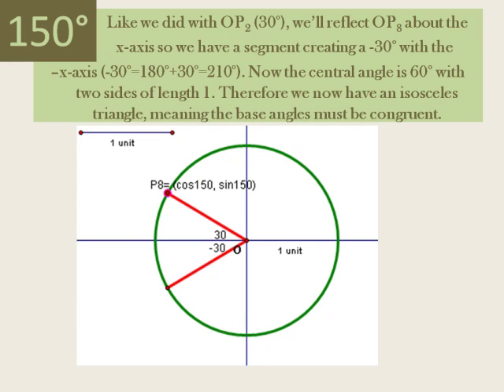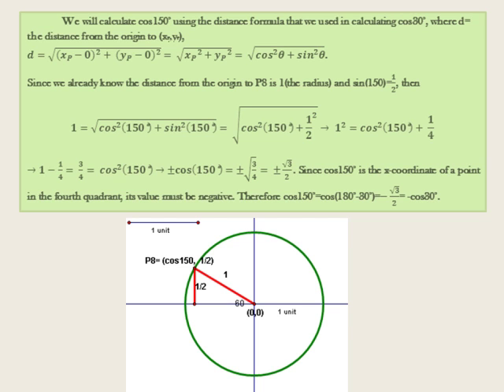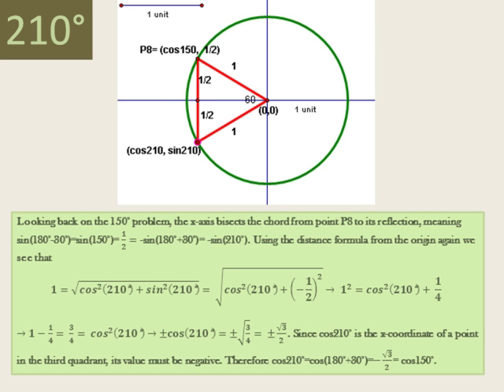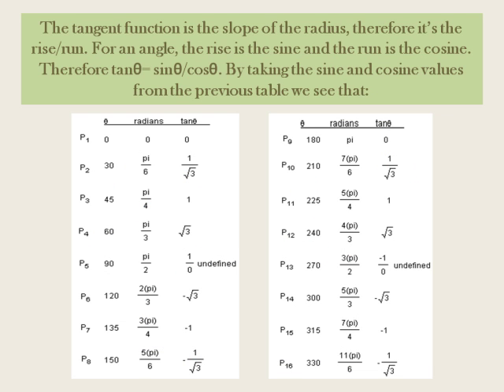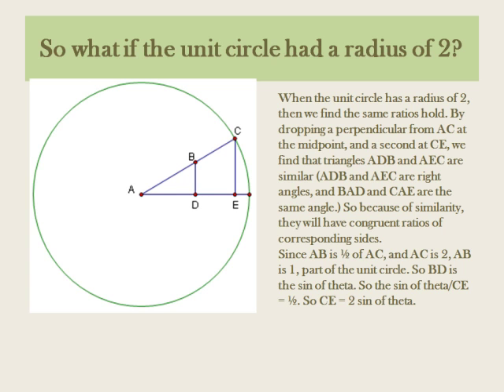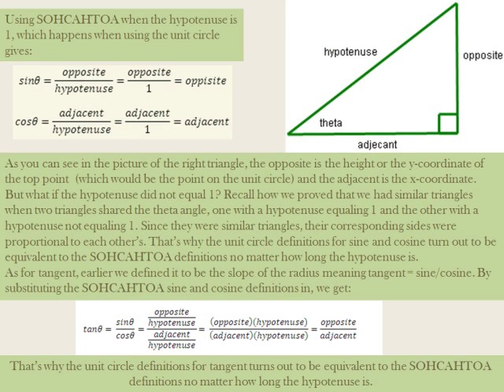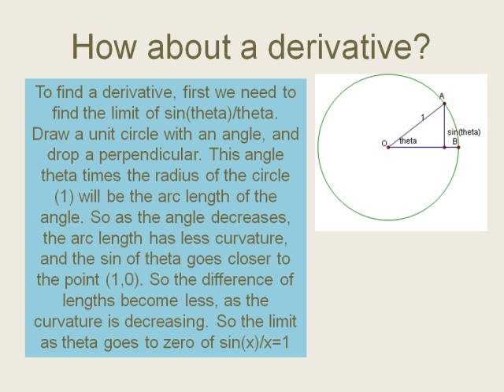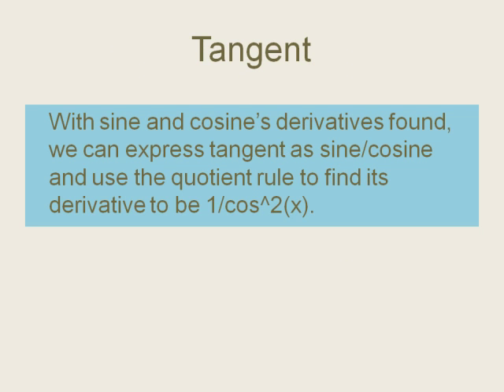sin, cos, tan, and you Part 2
Calculating sin, cos, and tan from the unit circle, connecting it to SOHCAHTOA, and then taking it higher: Part 2!